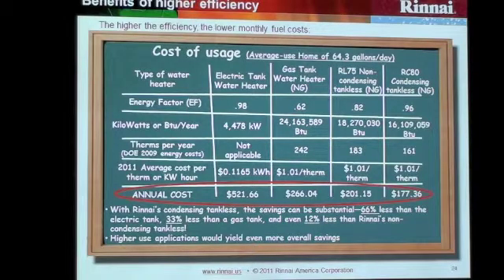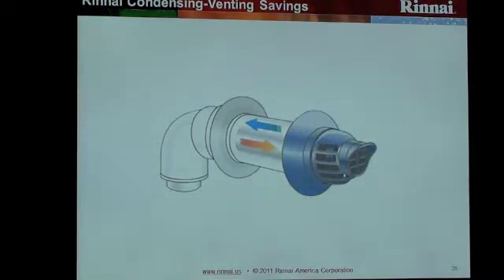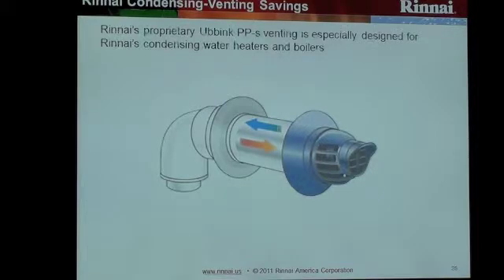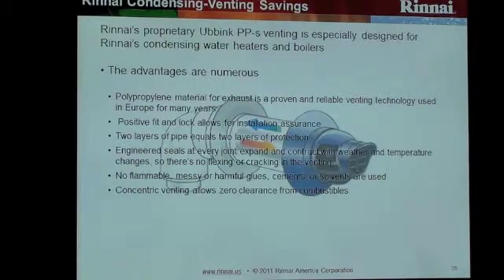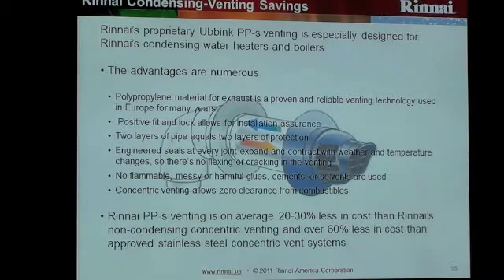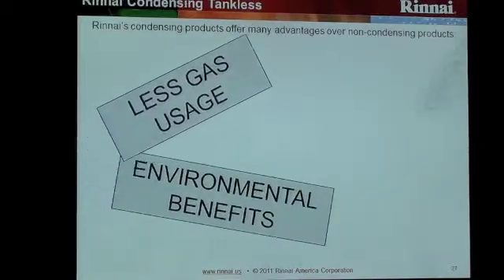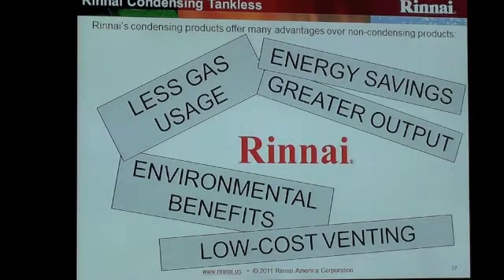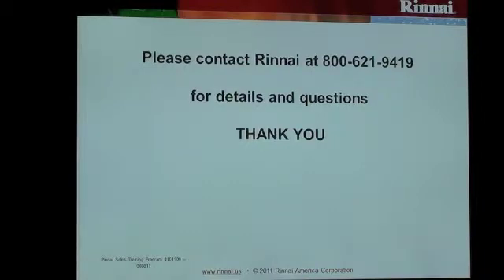Expert Series Tankless Water Heaters Pt 4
In this expert series learn about the benefits and cost savings of tankless water heaters